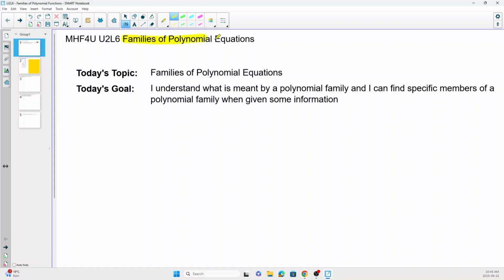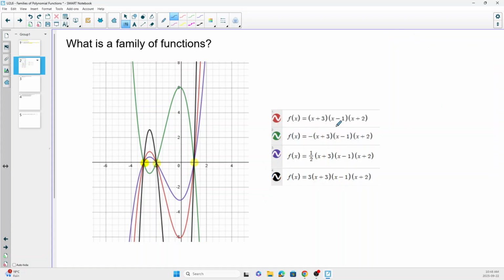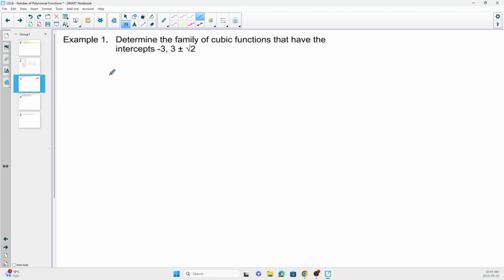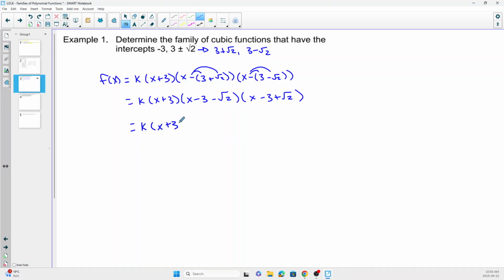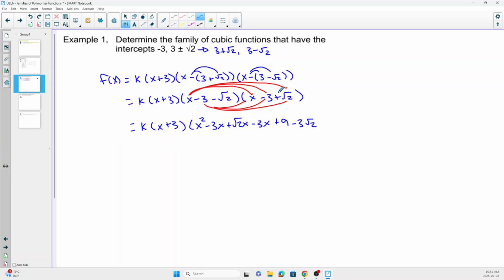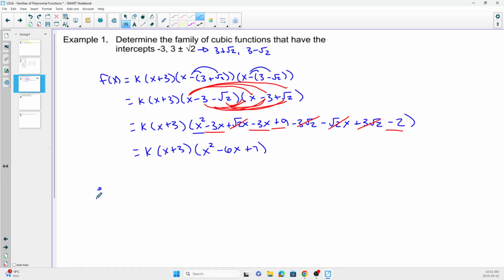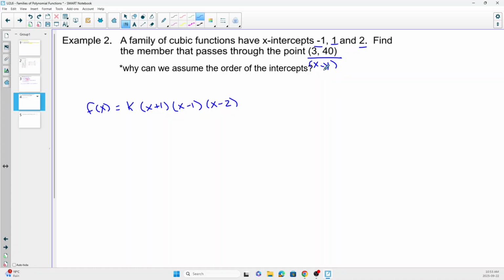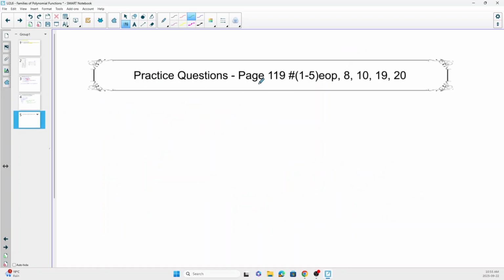U2L6 Families of Polynomial Functions